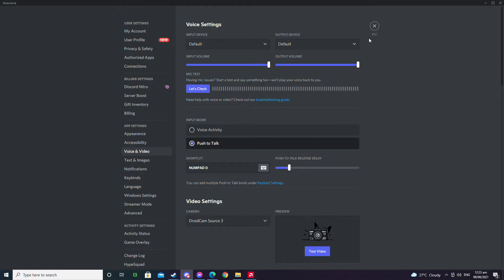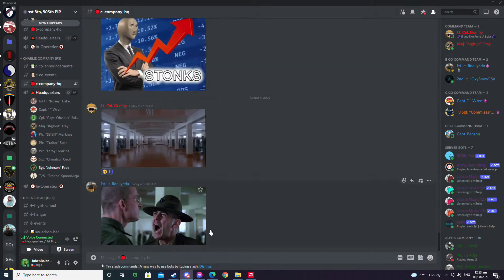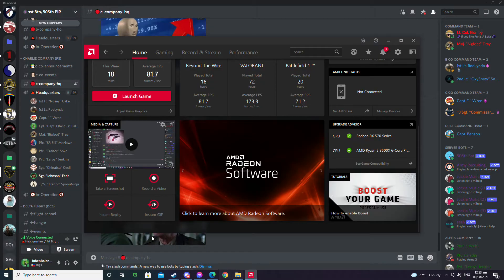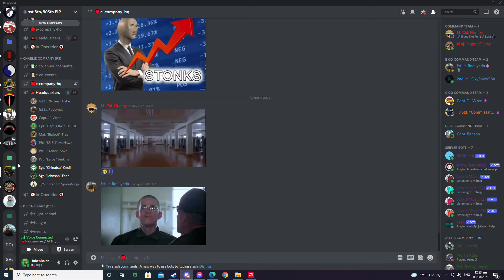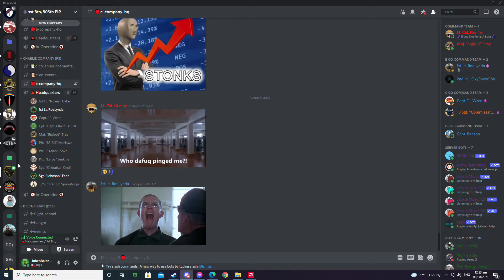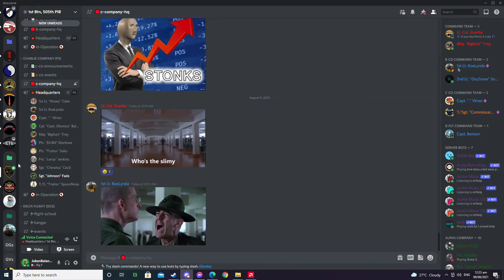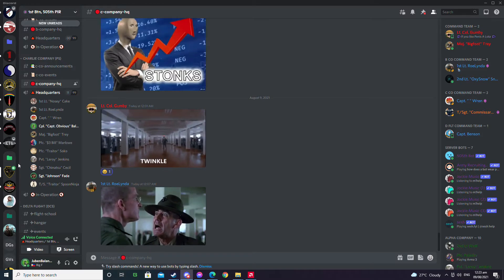WTF is going on Here